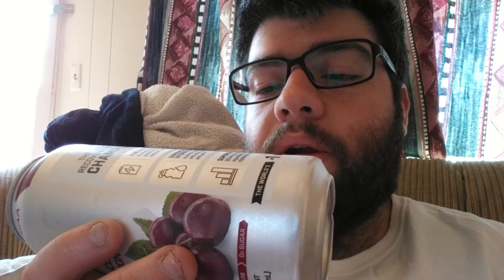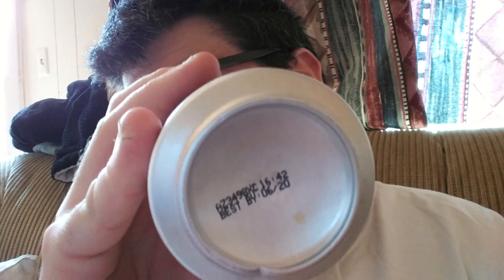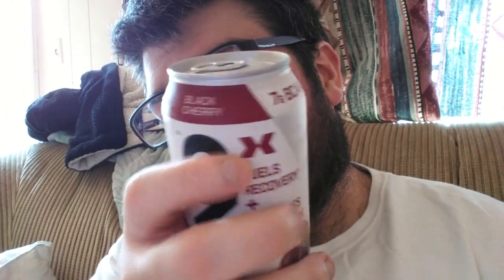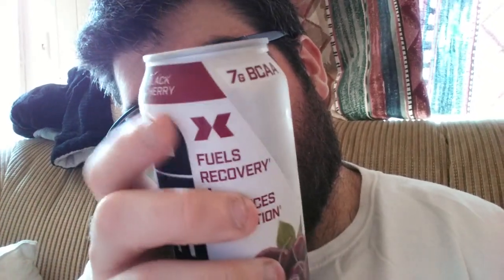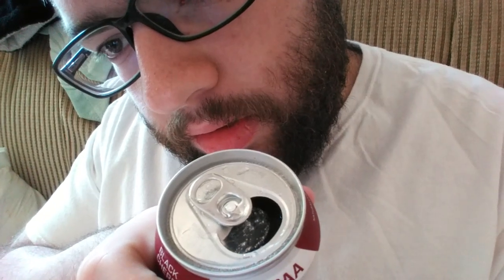Deadcarpet Energy Drink Reviews - Black Cherry Xtend Recovery Drink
I review the Black Cherry Xtend recovery drink. This is my 1,118th energy drink review video. This was filmed on April 28, 2019.